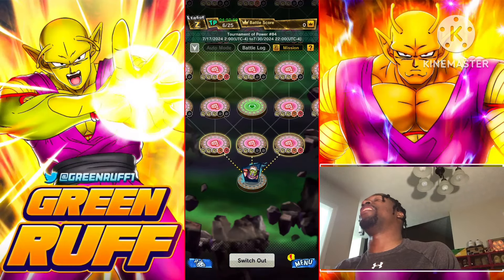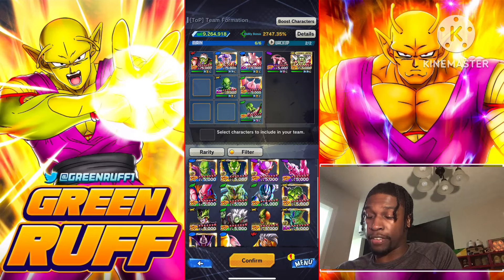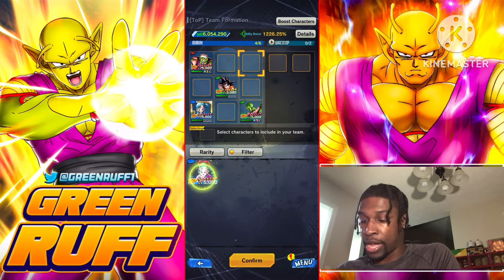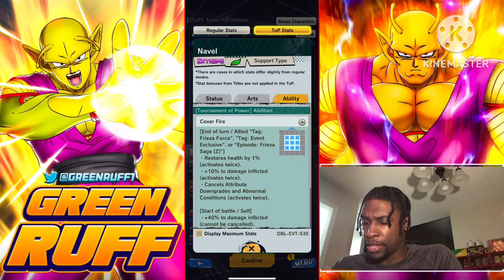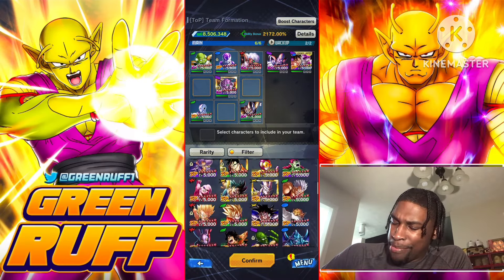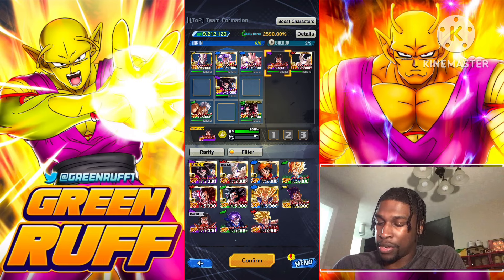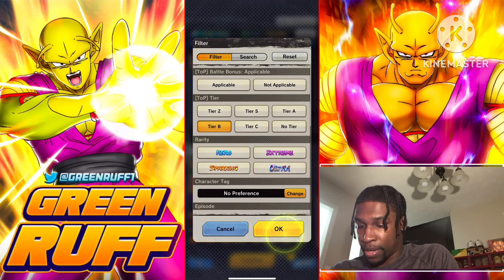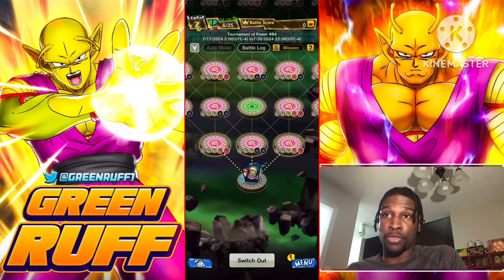TOURNAMENT OF POWER SEASON #84 BEST TEAMS GUIDE WITH TIMESTAMPS! | Dragon Ball Legends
00:00 intro
01:26 regen
06:35 db
10:25 frieza force
15:27 gt
20:10 movies